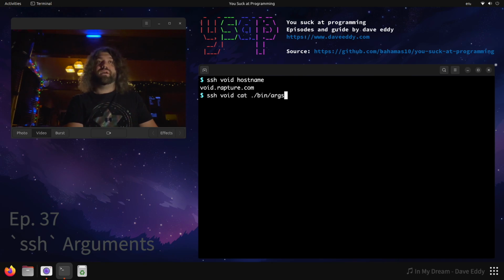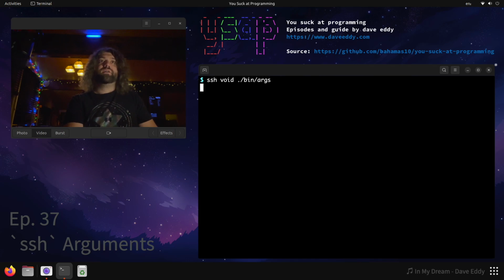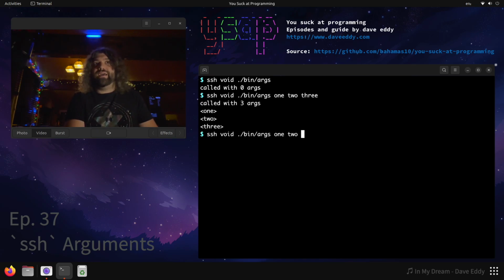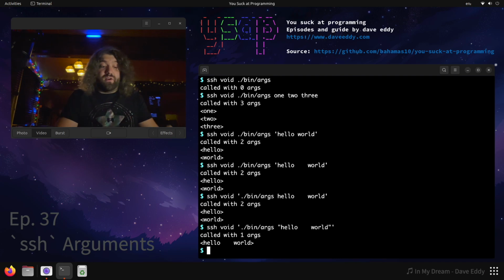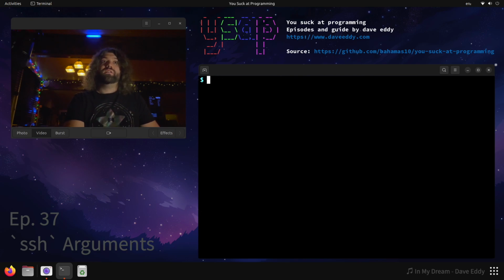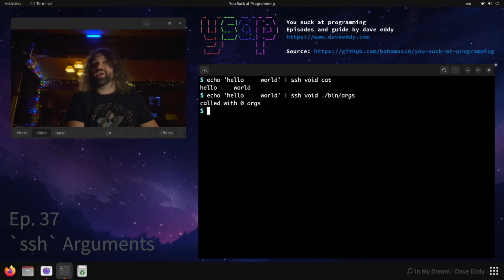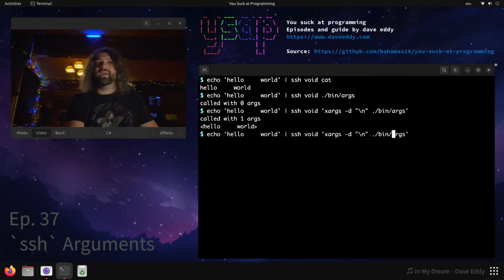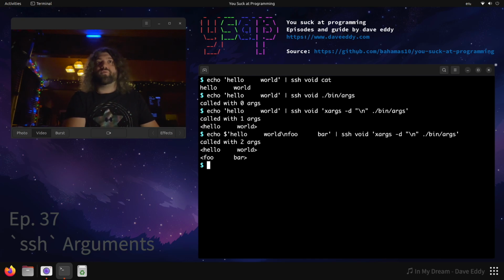Quoting Arguments *properly* with SSH - You Suck at Programming #037